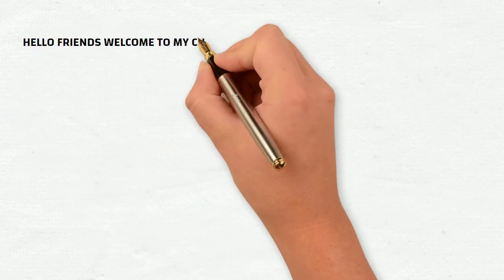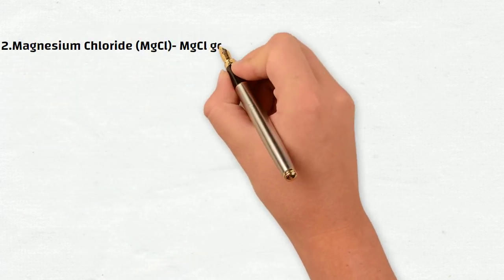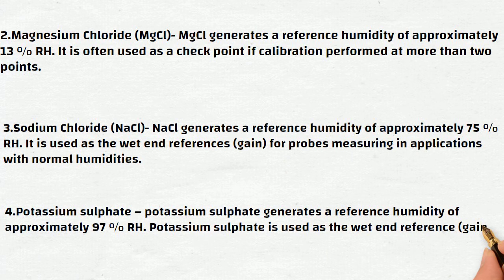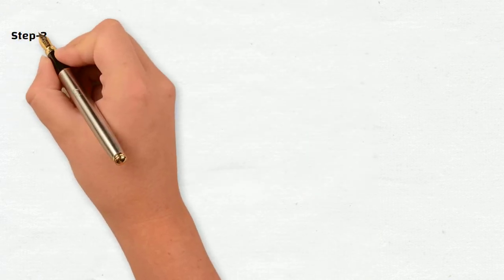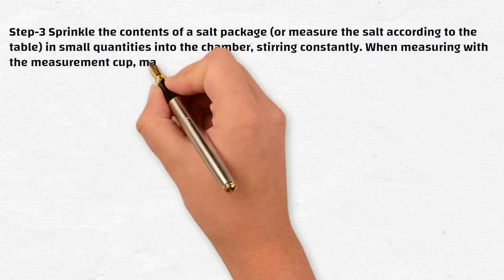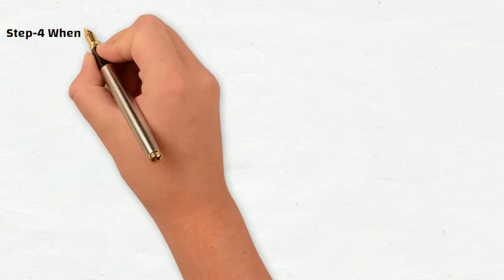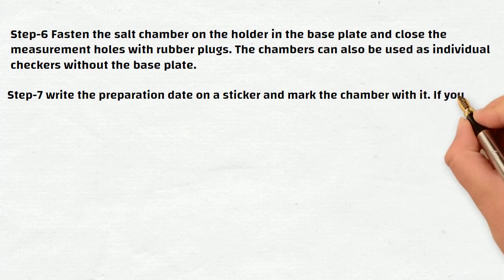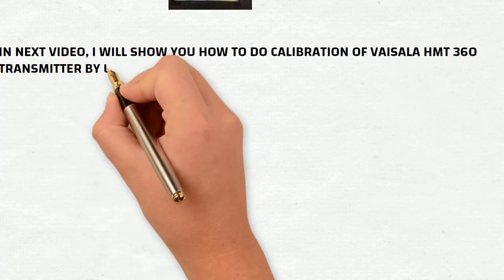How to Prepare Salt Solution for Vaisala Humidity Transmitter | Calibration Procedures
This video shows the Calibration Procedure for salt solution for the Vaisala humidity transmitter. This salt solution is used for the calibration of any other humidity transmitter.
There are 4 types of salt solutions that can be used to calibrate the humidity transmitters.
1. Lithium Chloride(LICL)
2. Magnesium Chloride(MGCL)
3. Sodium Chloride(NACL)
4. Potassium Sulphate.

Saturated salt solutions are used for relative humidity calibration as it is simple to create a set of fixed relative humidity points.